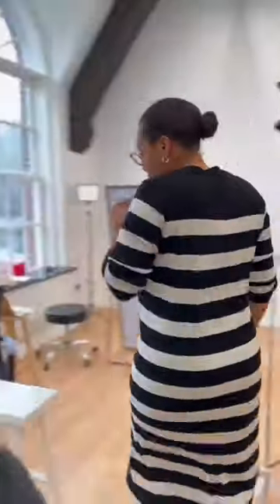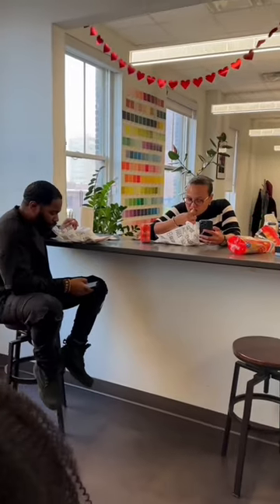Come on a photoshoot with us!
Here is some behind the scenes footage from our photoshoot.